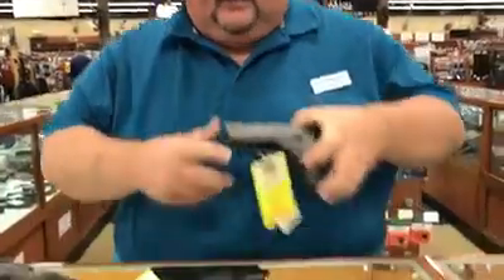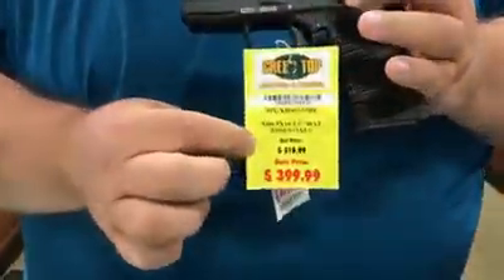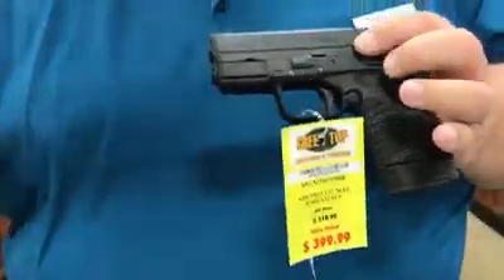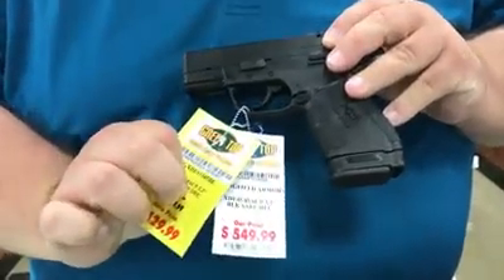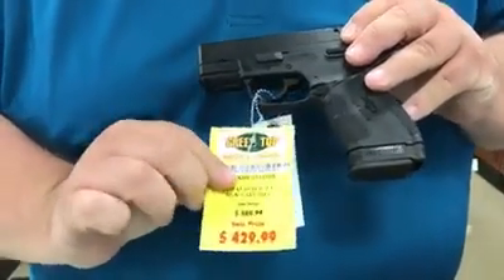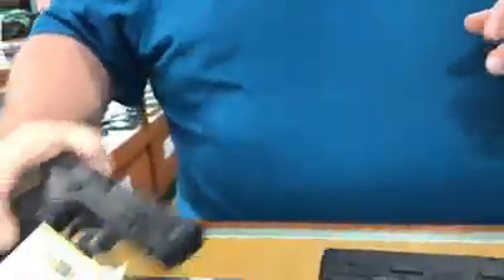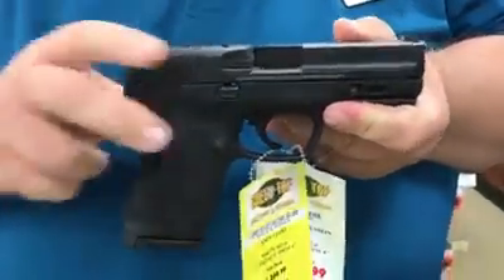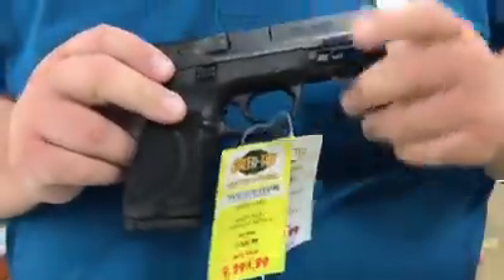Green Top Hand Gun Sale